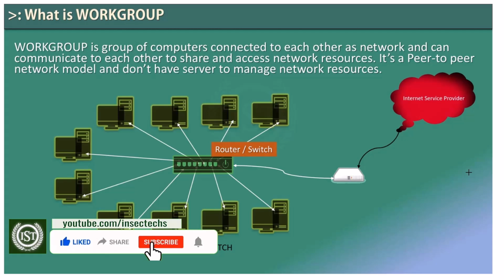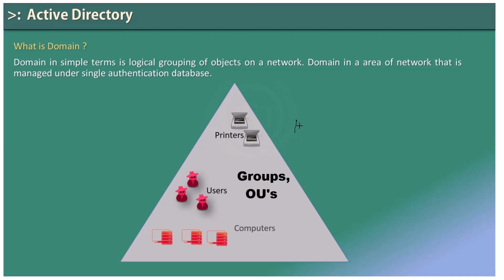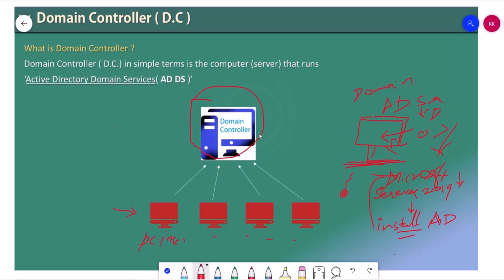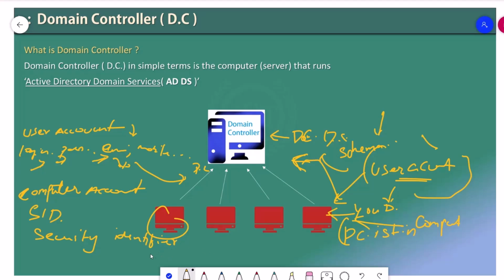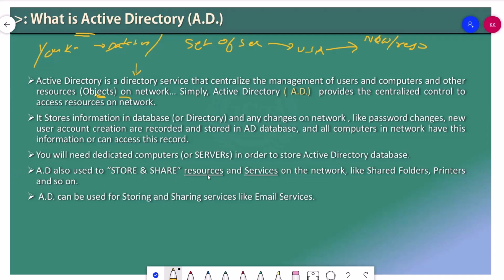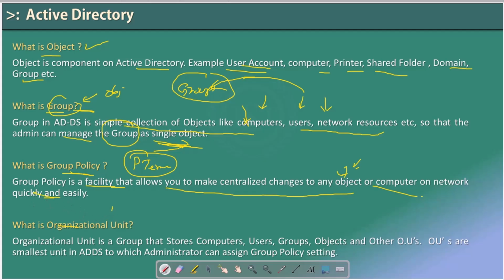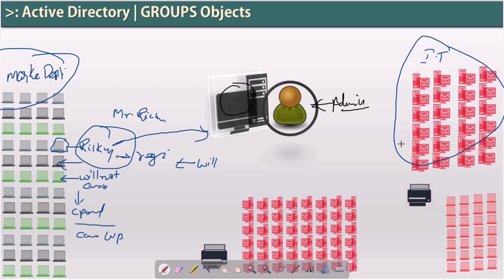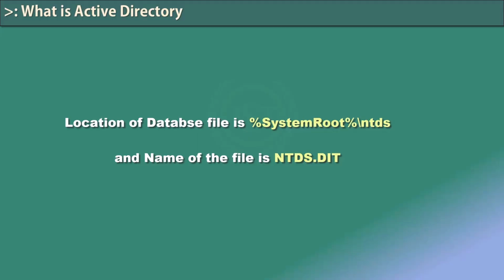What is ACTIVE DIRECTORY - Part 2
✅ ACTIVE DIRECTORY - PART 1 - Basic Intro you must know

Welcome to insectechs ultimate guide on Active Directory! In this video, we'll cover everything you need to know, whether you're just starting out or looking to deepen your understanding of this essential IT tool. From setting up Active Directory in your environment to managing users, groups, and security policies, we’ve got you covered!

What You'll Learn in This Video:
👉 What Active Directory is and why it's crucial for managing users and computers in a networked environment
👉 Key concepts: Domains, Trees, Forests, and Organizational Units (OUs)
👉 Step-by-step instructions on how to set up and configure Active Directory
👉 Managing users, groups, and permissions efficiently
👉 How Active Directory integrates with other Microsoft services

🔴  Active Directory (AD) is a directory service developed by Microsoft for Windows domain networks. It is a crucial component of the Windows Server operating system and is widely used by organizations for managing and organizing their network resources. Active Directory provides a centralized and standardized way to authenticate and authorize users, computers, and other network resources in a Windows environment. Here is a detailed explanation of Active Directory:
🔴  1. Directory Service:

    Definition: Active Directory is a directory service that stores information about network resources such as users, groups, computers, printers, and more in a hierarchical, organized, and secure manner.

    Hierarchical Structure: AD uses a hierarchical structure known as the Active Directory Domain Services (AD DS) tree. The tree is made up of domains, and each domain can contain organizational units (OUs) that further organize objects.

🔴  2. Components of Active Directory:

    Domains: A domain is a logical grouping of network objects (users, computers, etc.) that share a common directory database. Domains are defined by a domain controller.

  🔴   Domain Controller (DC): A server that manages security authentication requests, enforces security policies, and maintains the AD database. Multiple domain controllers can exist within a domain to provide fault tolerance.

  🔴   Forest: A forest is a collection of one or more domains that share a common schema, configuration, and global catalog. It represents the highest level of organization in AD.

 🔴    Organizational Units (OUs): OUs are containers within domains that allow for the organization of objects in a way that mirrors the structure of the organization.

Whether you're an IT professional or someone new to the world of network management, this video will give you the tools to make Active Directory work for you.